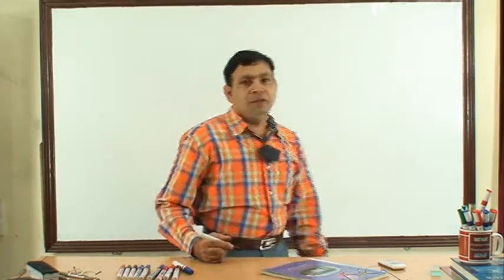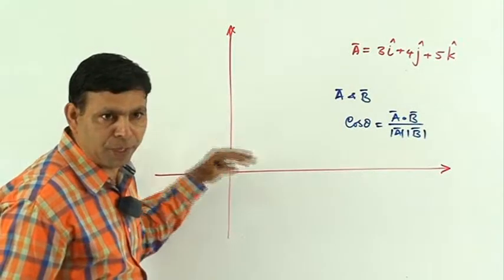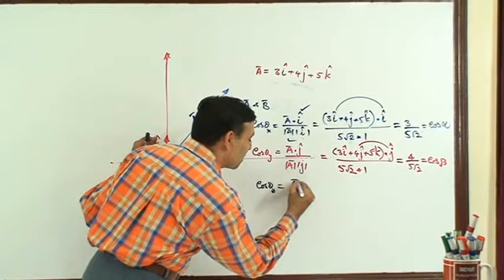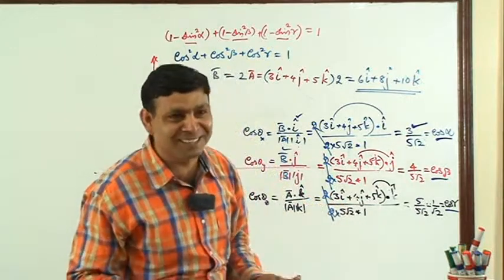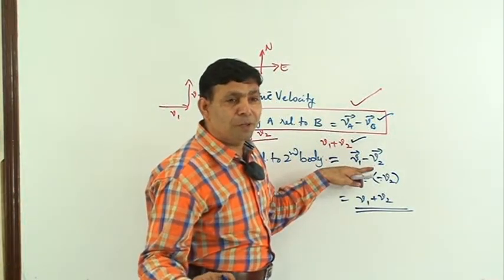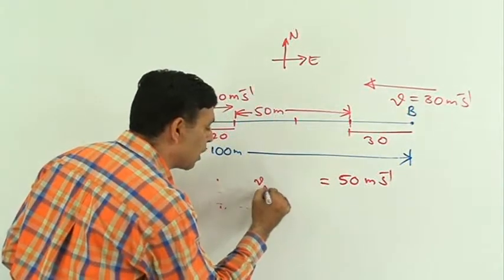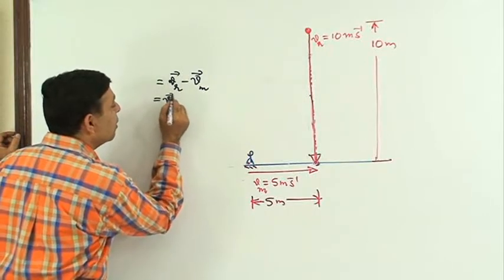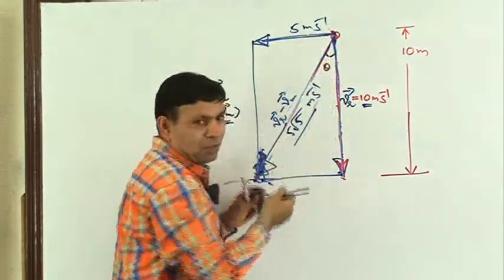Vetors Theory NEET 4